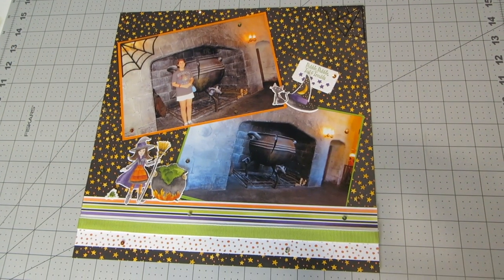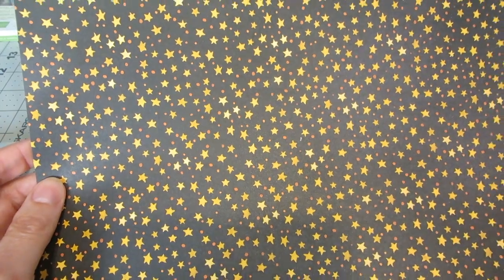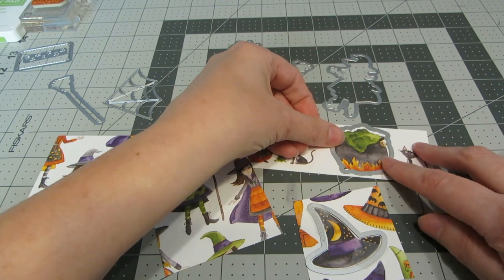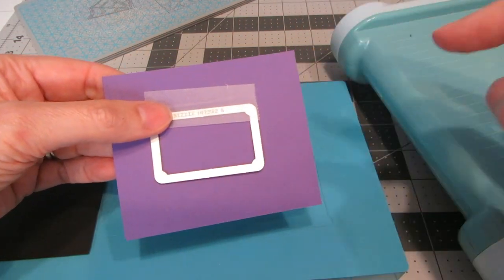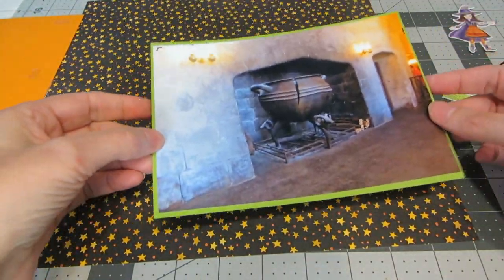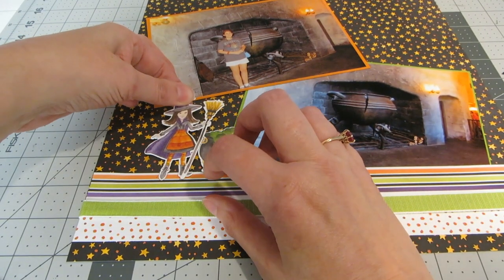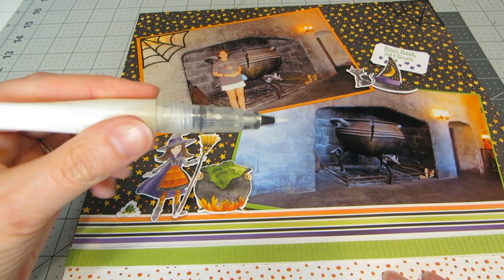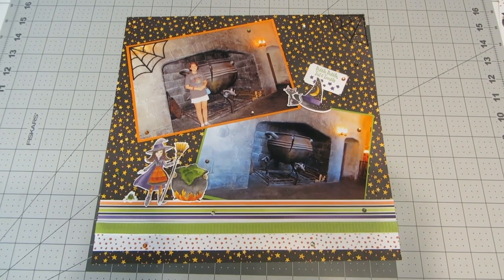Stampin' Up Cauldron Bubble Scrapbook Page Tutorial | Halloween Harry Potter Layout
I used the new Cauldron Bubble suite set of papers, cardstock, dies and stamps from the new Stampin' Up Holiday Catalog to make a fun Harry Potter Layout.